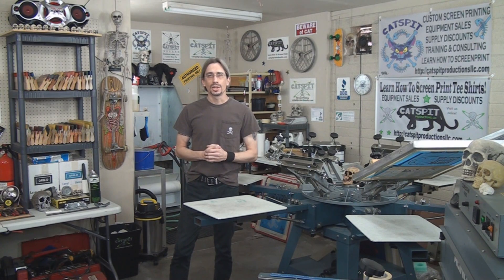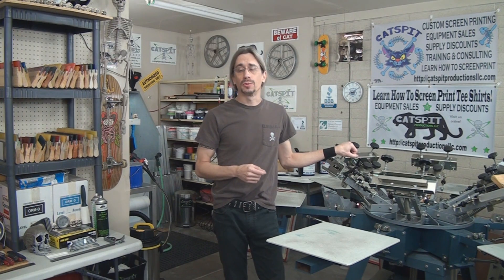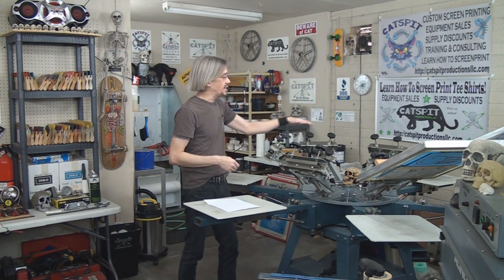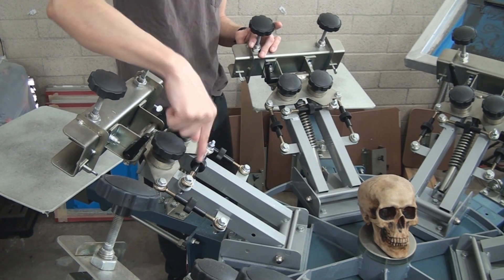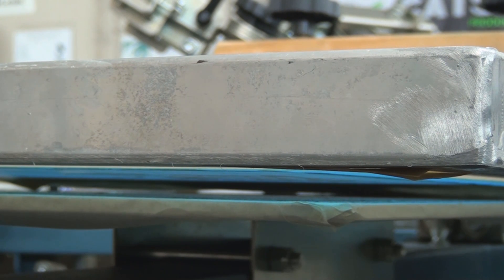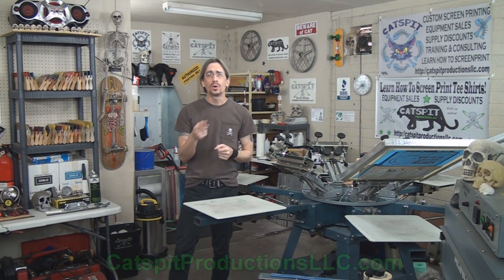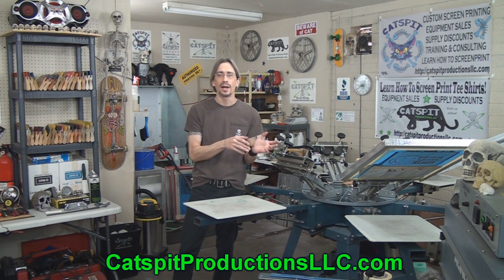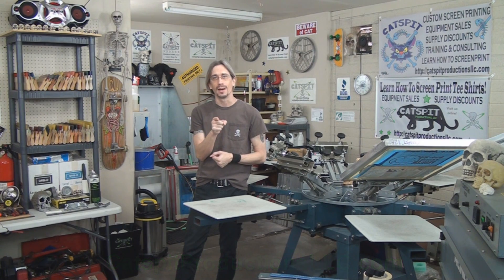Screen Printing: Multi Color Registration Tips & Troubleshooting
This is an educational video about multi color registration for screen printing textiles. In this tutorial video you will learn some of Jonathan's best tips for working on press with multi color print jobs. Find out what is the best off contact distance, learn about causes of stencil drag, see how film positives can contribute to registration problems and more. This video will help you figure out why you are having registration problems and what to do to fix the issue. In this awesome troubleshooting video we cover 9 tips for setting up multi colored screen print jobs on a manual rotary textile screenprinting press. If you are learning about screen printing tee shirts or you're an experienced screen printer these tips will definitely help you out in the shop. So come along on a fantastic voyage of tips and advice for screenprinting multi color registration techniques. After watching this video you will have fewer problems with your registration on press. Learn how to screen print for fun or for profit and save on screenprinting supplies with Catspit Productions, LLC!